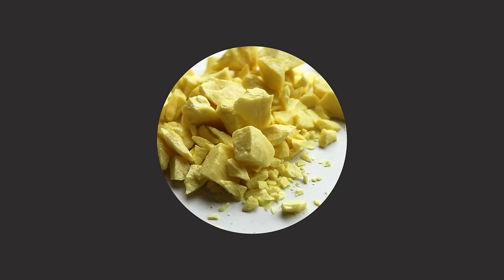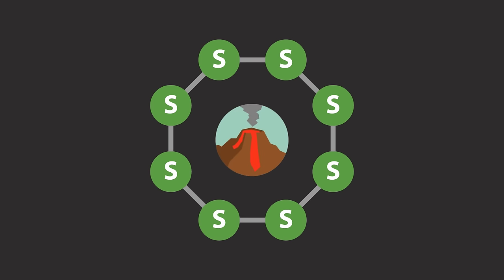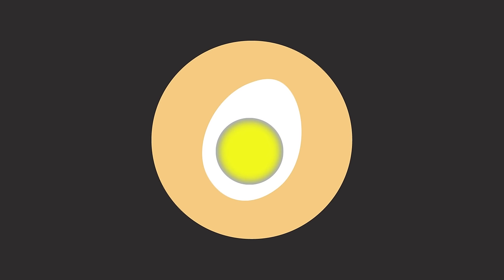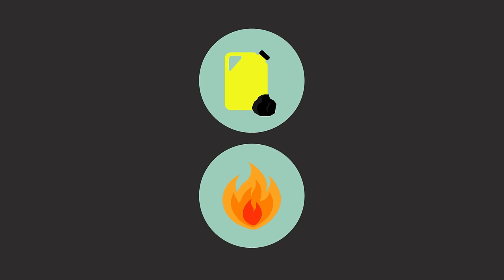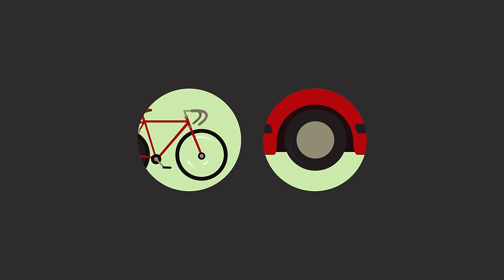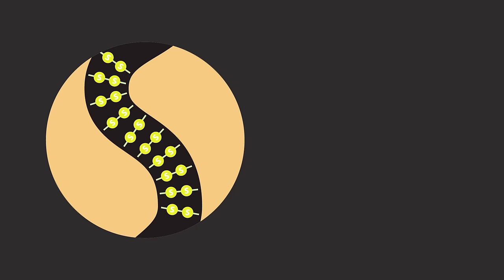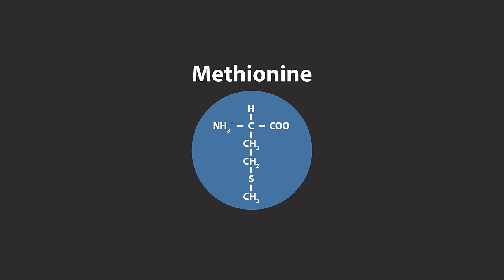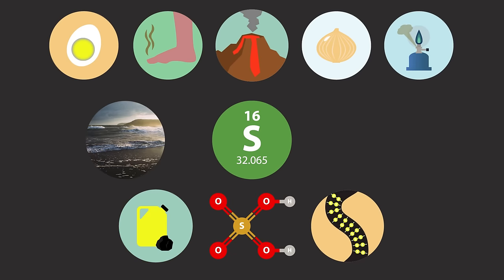Properties of Sulfur | Properties of Matter | Chemistry | FuseSchool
Sulfur is the 16th element of the periodic table, and is a non-metal. In its elemental form it is a bright yellow crystalline solid at room temperature.

In this video we are going to look at the basic physical and chemical properties of sulfur. We will also discover some real-life applications of sulfur containing compounds.

The most common allotrope of sulfur is octasulfur (S8) – where eight sulfur atoms join together to form this ring structure, and is very prevalent in nature: it is commonly found around volcanoes.

Interestingly enough, yellow elemental sulfur burns with a blue flame and melts into a deep red-liquid.

So you may think that sulfur is just a boring non-metal, but think again!

Its many compounds can be found in everyday life.

Does cutting onions reduce you to tears?
The sulfur-containing compound responsible for this is a known substances that makes your eyes produce tears.

Stinky feet and bad breath? Blame those on sulfur-containing compounds, too!

Overcooked those boiled eggs?
That blue-grey lining around the yolk is due to the reaction of iron in the yolk with hydrogen sulfide created in the whites, forming iron (II) sulfide.

Ever smelled a natural gas leak?
That is actually the smell of a “spiking agent” which is a class of sulfur-containing compounds called thiols or mercaptans, such as methanethiol. Methane is the gas, the thiol is the sulphur smelling part. The sulphur smell is strong enough so you can detect a potentially dangerous leak.

In fact, fuel for cars and other vehicles also contain these sulphur compounds. The combustion of these fuels also means the combustion of these sulfur-containing compounds. This results in the production of sulfur dioxide, which reacts with oxygen in the air to create sulfur trioxide. Sulfur trioxide then reacts with water vapour in the atmosphere to produce sulfuric acid. Sulfuric acid then dissociates to its respective ions. Meaning there is a higher concentration of hydrogen in our rain water and so the pH is lower than normal, which means that it is acidic!

But, sulfur is not all that bad!

Bicycle and car tires would not exist without sulfur.
White latex is tapped from rubber trees. In this natural state it is very squashy and not very useful, so it is vulcanized (or cooked) with sulfur to make it harder, stronger and longer lasting. In its natural state, the rubber molecules are long chains that are tangled up and only weakly linked. When it is vulcanised, the sulphur helps form extra bonds which are known as cross links. This makes it harder.

Did you know that curly hair has a connection to sulfur? Keratin, the main protein component of hair, has lots of disulfide bridges. The more bridges present, the curlier your hair! In fact, straightening curly hair involves breaking these bridges either using heat or chemicals.

Do you love the smell of the seaside?
That distinct smell is actually from sulfur-containing compounds released by algae, and decomposing seaweed – which is very toxic but present in low enough concentrations so that it is safe for you to enjoy your time at the beach!

Sulfur is an essential element to life. It is present in one of the 22 amino-acids that make up proteins. So when living things die and get buried underground to form fossil fuels the sulfur remains there, only to be released as OSO when the fuels are burnt. Again leading us back to acid rain.